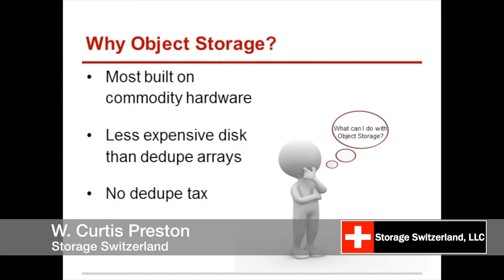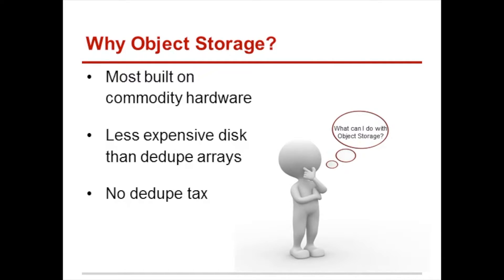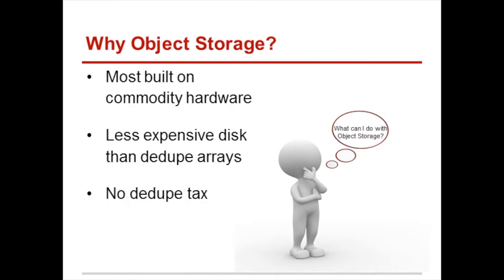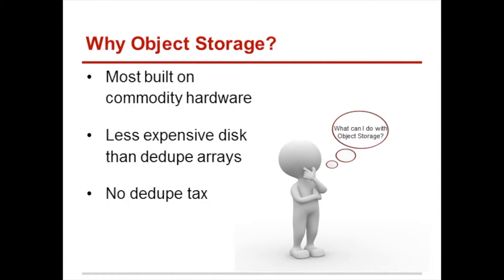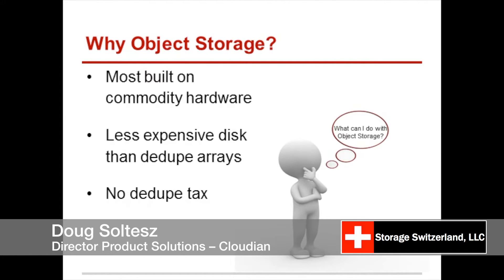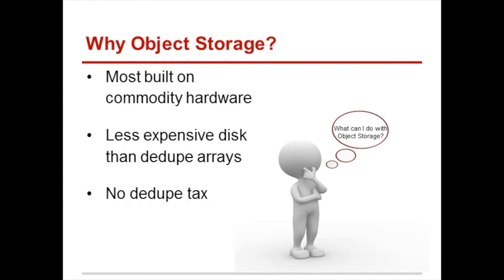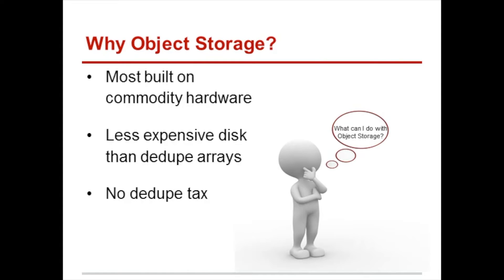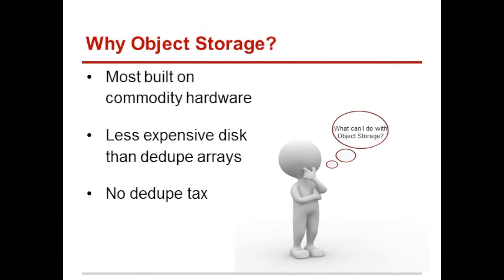Does Object Storage Make Sense for Backups?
Everyone understands disk has become the primary target for backups in the last several years. It’s also safe to say that the main type of disk storage used as a target for backups would be a purpose-built backup appliance that presents itself to the backup application as an NFS or SMB server and then deduplicates any backups stored on it.

But what about object storage? Object storage vendors tout that their systems are less expensive to buy and less expensive to operate than traditional disk arrays and NAS appliances. So, does it make sense to use them for backups? How much is deduplication a factor and is deduplication even available with object storage? What else can object storage bring to the table that traditional disk backup appliances can’t?